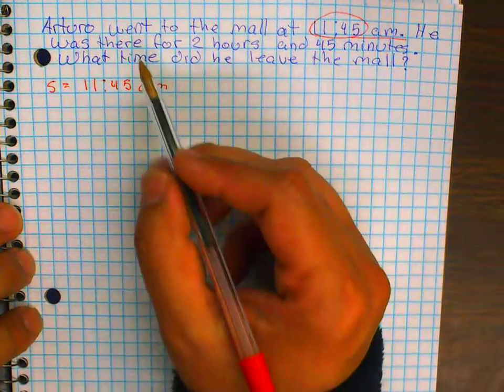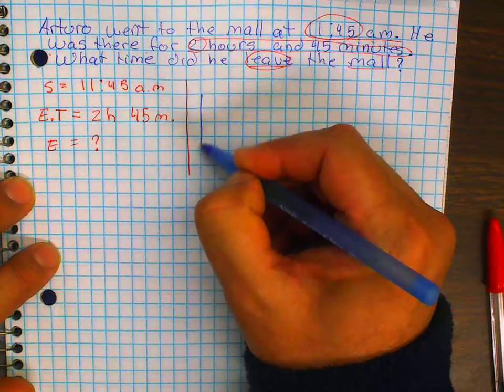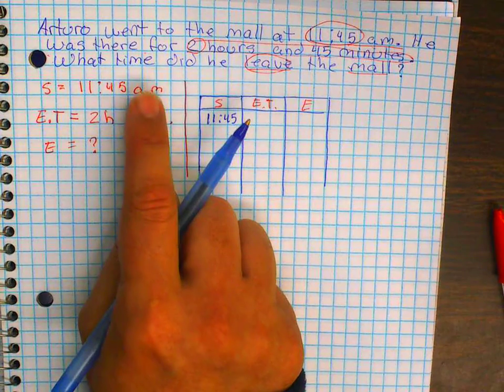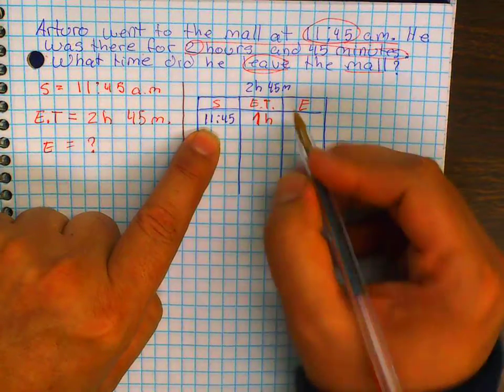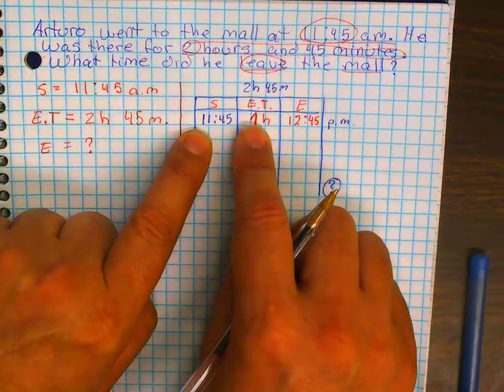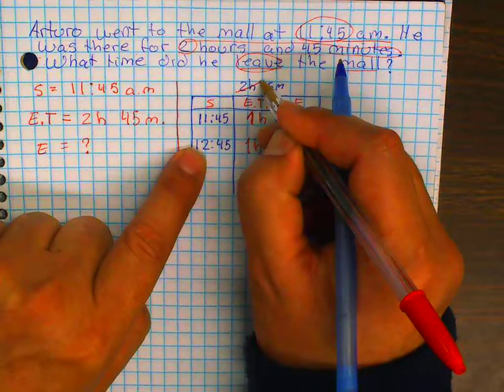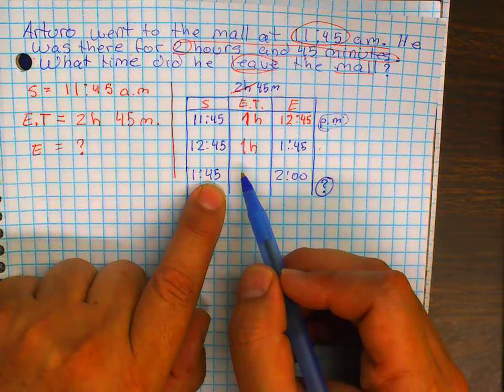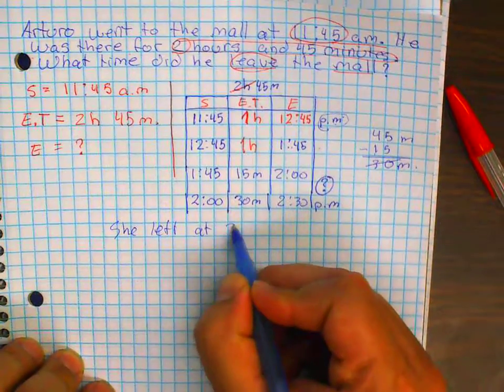Elapsed Time 1